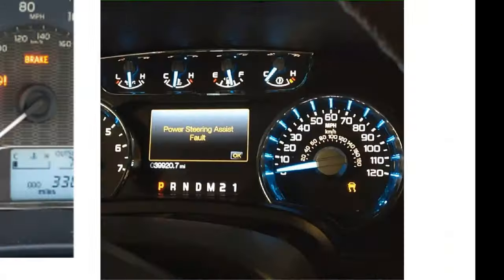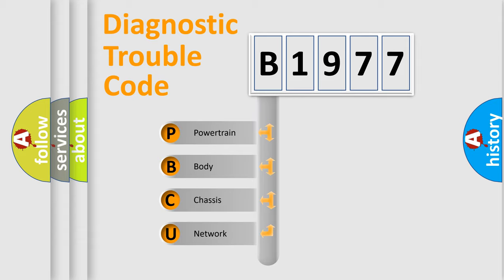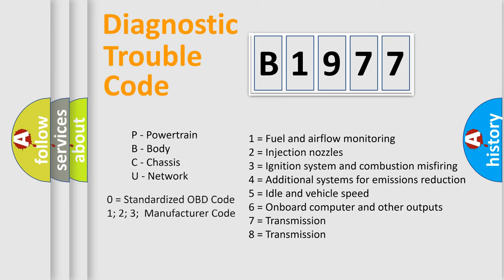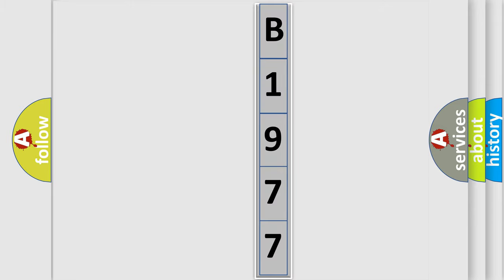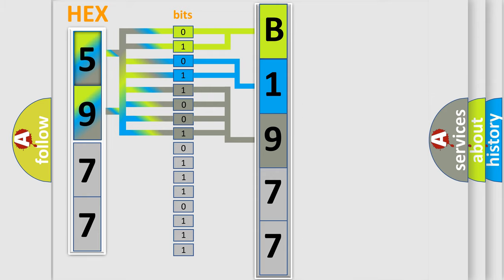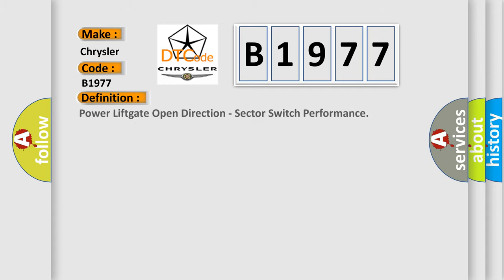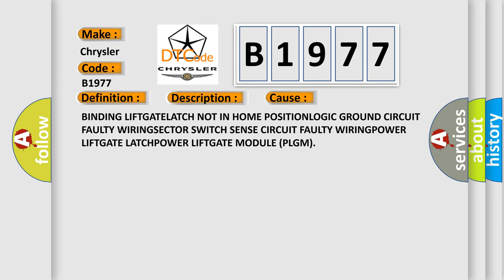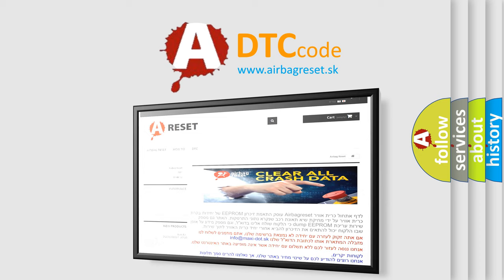DTC Chrysler B1977 Short Explanation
Contents:
0:21 Basic DTC analysis according to OBD2 protocol standard.
1:48 Insight into programming
2:58 A diagnostically understandable description of the Diagnostic Trouble Code
3:05 Basic error definition

Make:
Chrysler
Code:
B1977
Definition:
Power Liftgate Open Direction - Sector Switch Performance
Description:
The sector switch is essentially a park switch for the latch. When the latch is running a cinch or release operation, the switch is closed. After the cinch or release is complete, the PLGM will reverse direction of the latch until the switch is open.
Cause:
BINDING LIFTGATELATCH NOT IN HOME POSITIONLOGIC GROUND CIRCUIT FAULTY WIRINGSECTOR SWITCH SENSE CIRCUIT FAULTY WIRINGPOWER LIFTGATE LATCHPOWER LIFTGATE MODULE (PLGM)